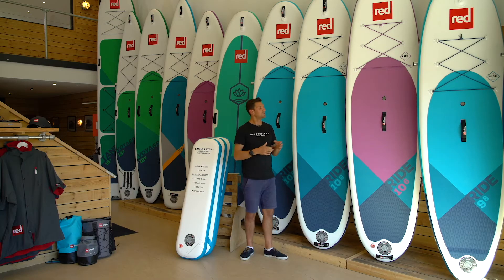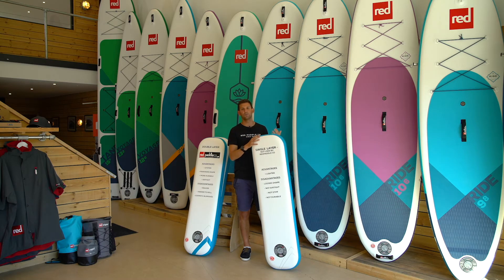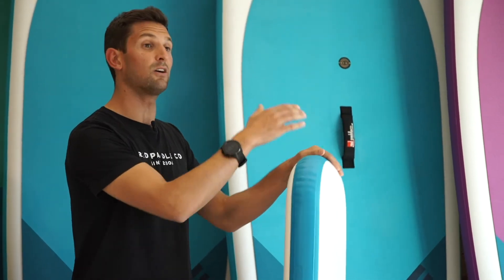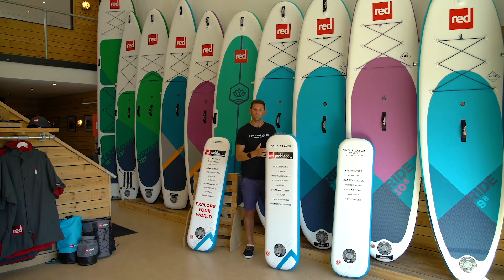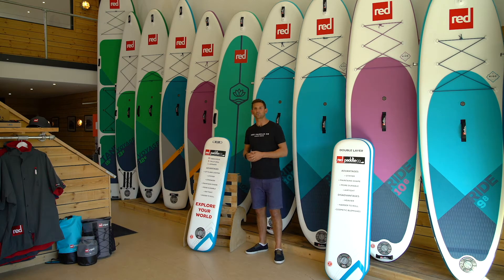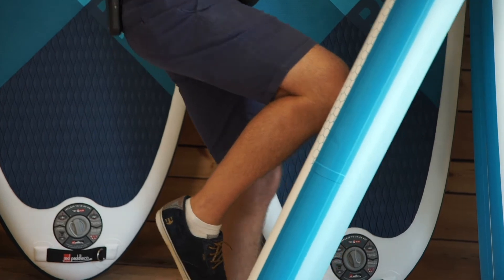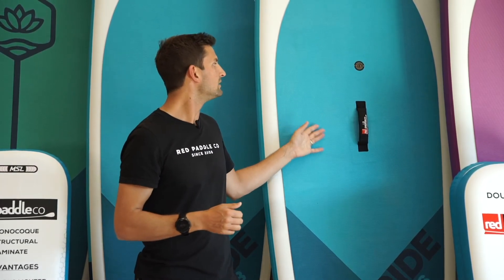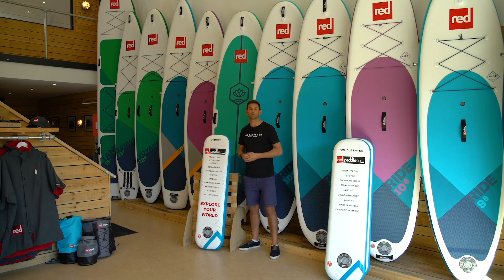Red Paddle Co's Monocoque Structural Laminate (MSL) - Inflatable SUP Construction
Red Paddle Co's MSL Fusion is recognised as the industry’s leading construction process and is exclusive to Red Paddle Co. Find out more about MSL

Red Paddle Co are the only inflatable brand in the world that produces their boards in their own, private facility meaning no other board comes close. Here’s why…

"The difference is in the detail. By looking at all of the individual elements of drop stitch we have been able to develop a refined process to improve all aspects of board production."

"Firstly we have removed the process of coating the inner thread section with molten PVC – for us this was a redundant process, as we had no interest in producing a single layer board which only served as a base to glue our outer/double layer to. It was also a messy process with very little control. Instead, we coat the thread structure in a layer of adhesive that has been specially formulated to create both a seal and a bonding layer. We then machine laminate a layer of high density structural PVC to this adhesive layer under controlled conditions – completely removing the human factor involved in traditional double layer application."

"This whole process is done at the raw material stage by carefully calibrated machinery developed for this process. The result is a consistent and high level cosmetic finish that has all of the durability and strength of our previous double layer construction. And because this process is done at the raw material stage we are now able to benefit from torsion stiffness as the material is put under tension when the board is inflated."

"It all sounds simple but like the best single malt whiskey or a finely tuned engine the components and method have needed to be refined over and over again until we created the ultimate blend of performance, quality and weight."